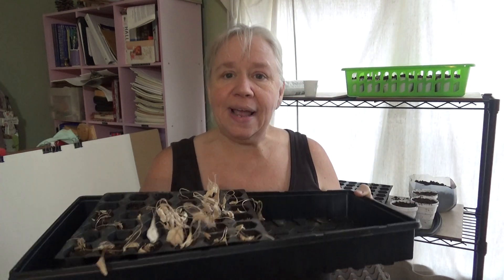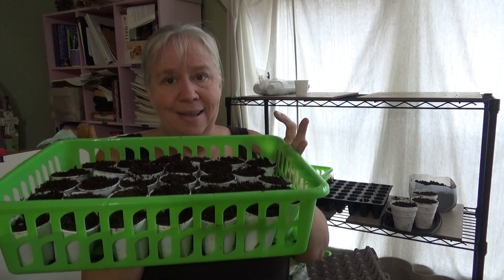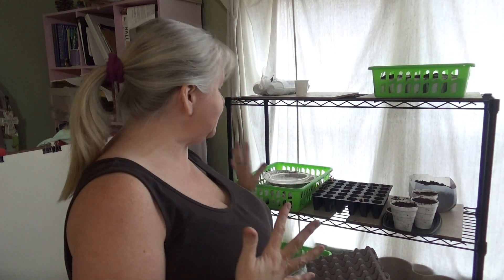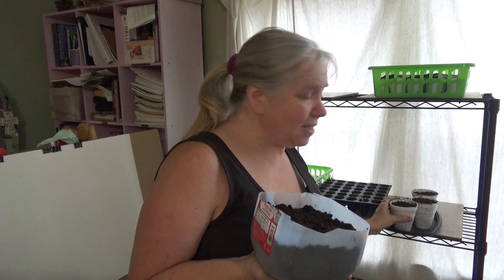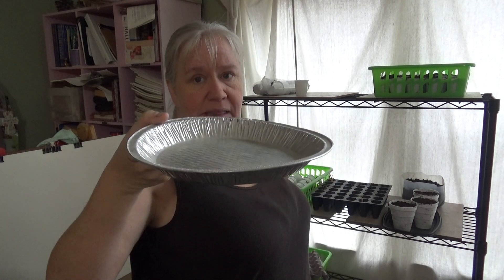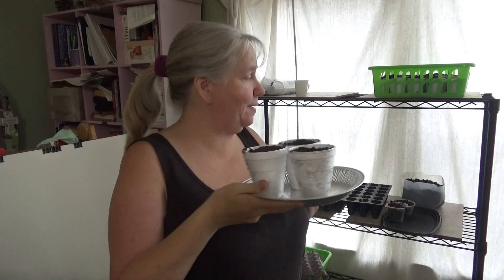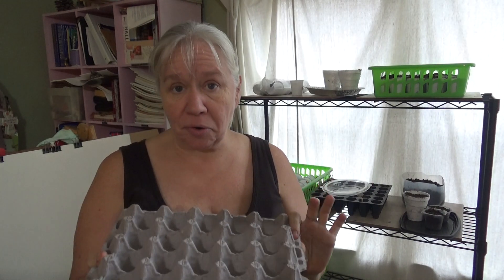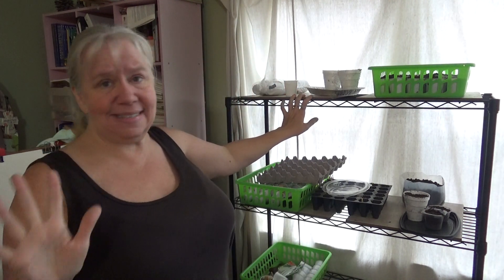How To Start Seeds Cheap or FREE!!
If you want to take control of your food source, but you have a very small budget, this video is for you!!  In this episode, I show you how you can spend very little money and still get big results!  Some of the items I use are completely free because they are recycled.  Other items are very cheap because I use dollar tree substitutes for high ticket items.  It doesn't have to be expensive to grow a garden, and to reclaim your health.